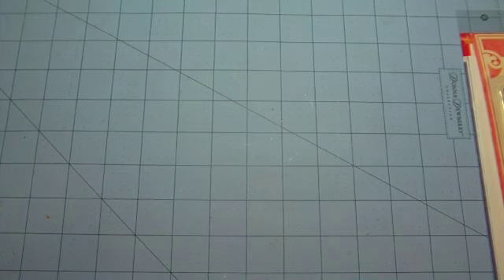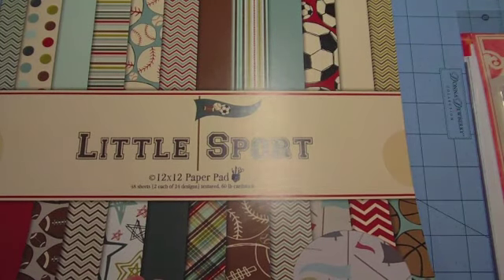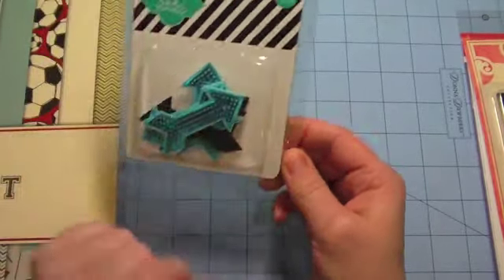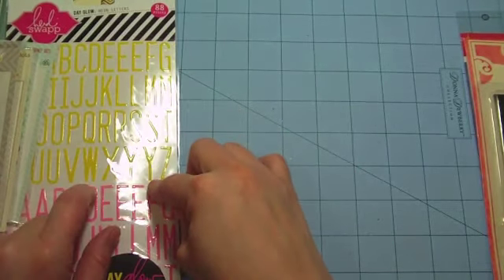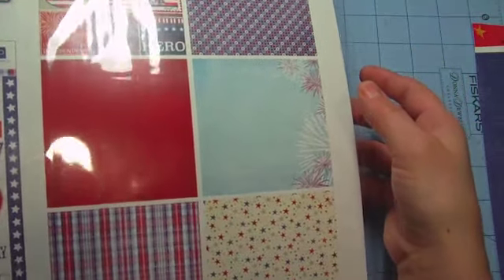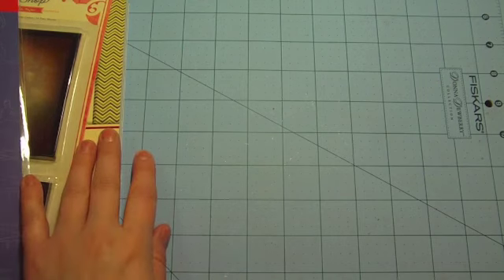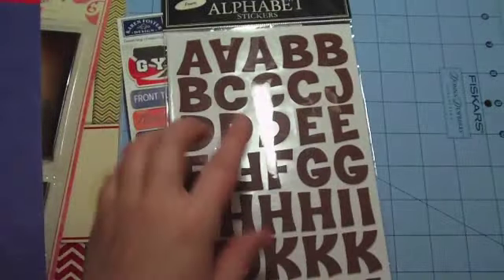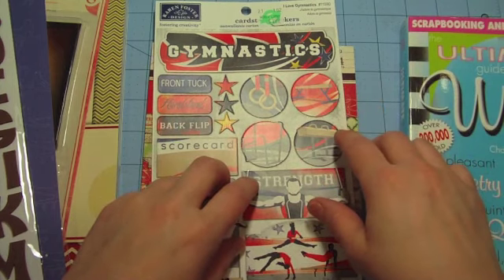Archivers & Hobby Lobby Haul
I did it again, another haul! Went to Archivers to get one of the Fancy Pants $3.99 paper collections on Friday and a quick trip to Hobby Lobby.